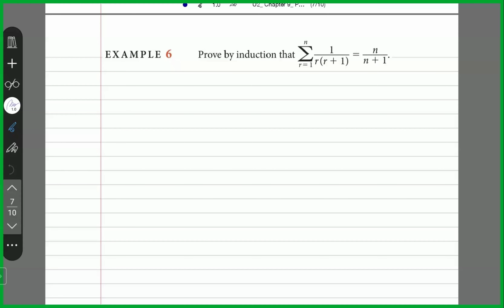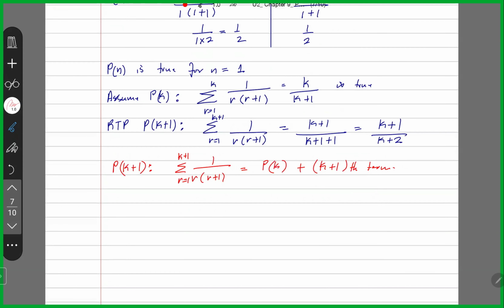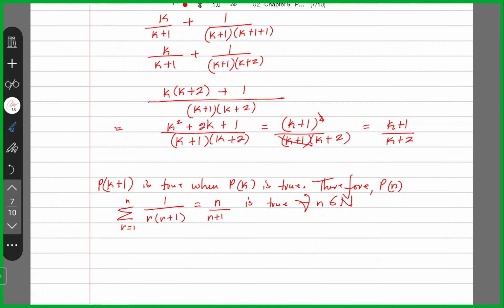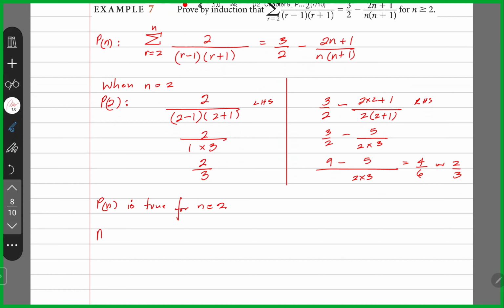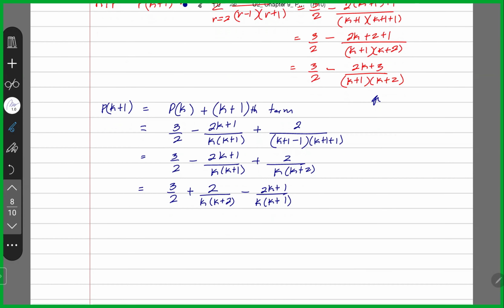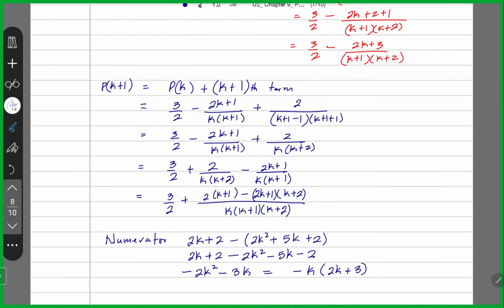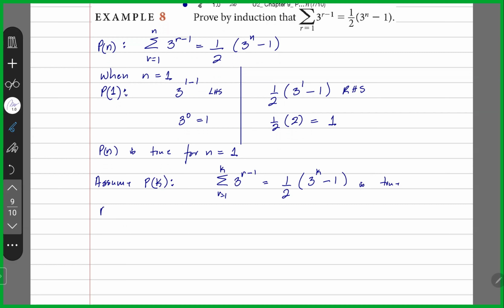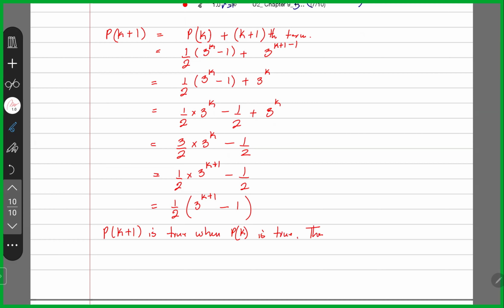U2 Chapter 9 Example 6to8